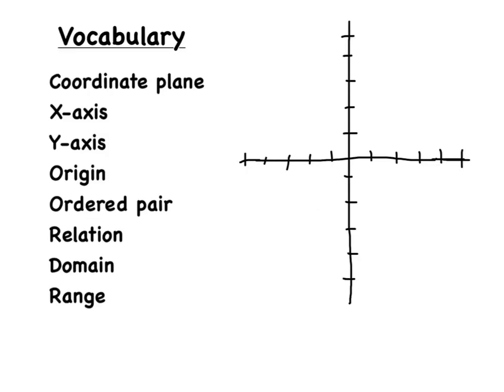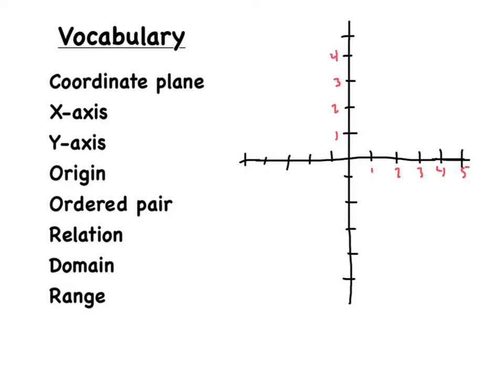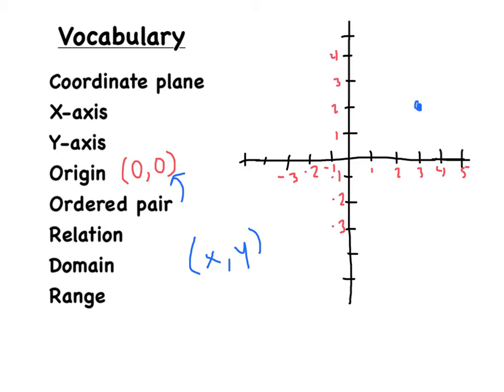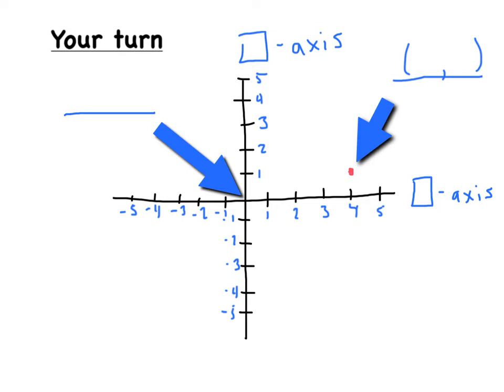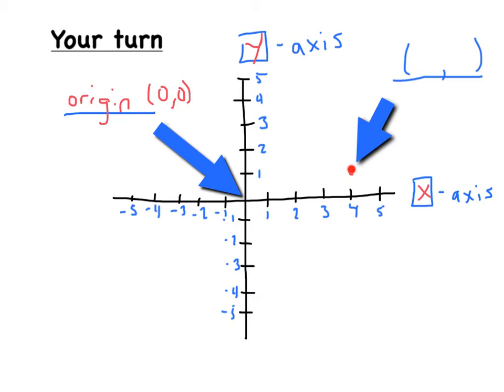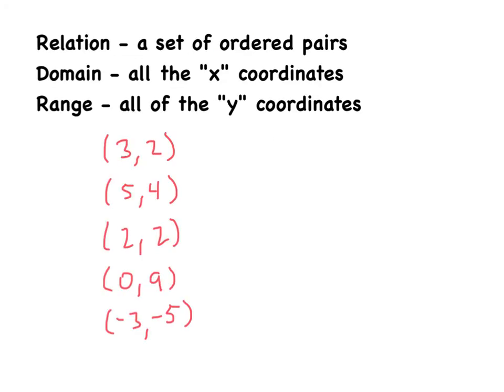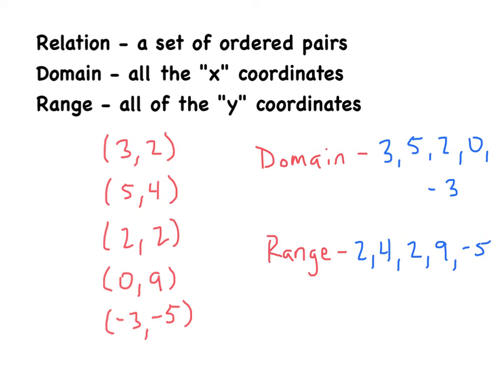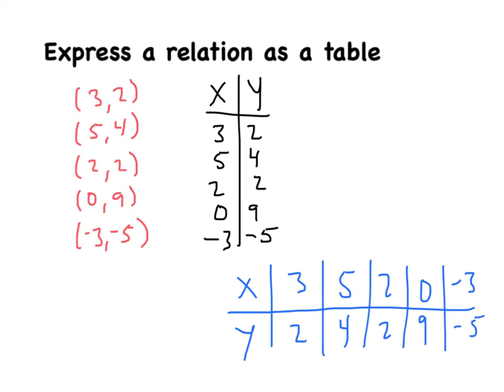7-1-4 Ordered Pairs and Relations